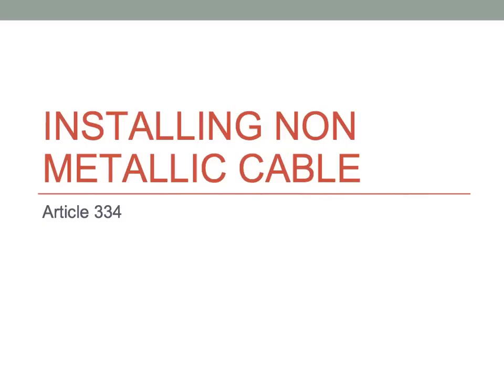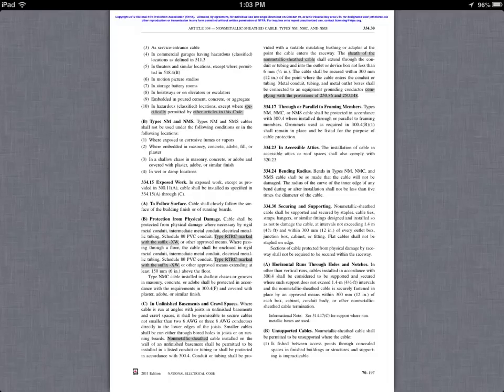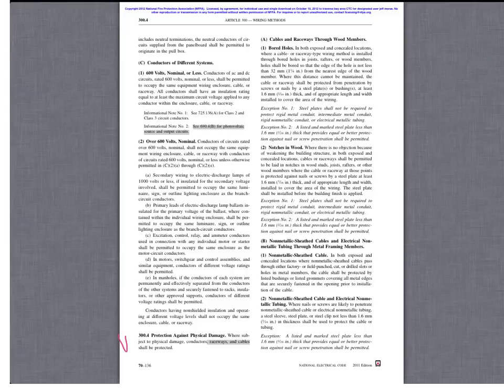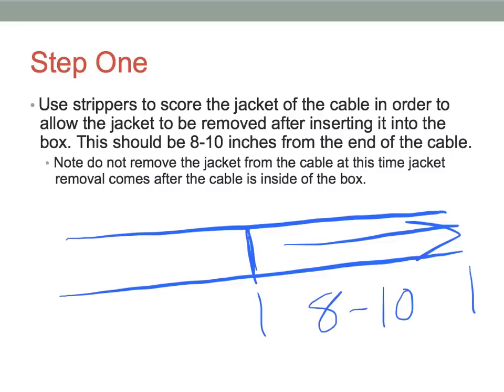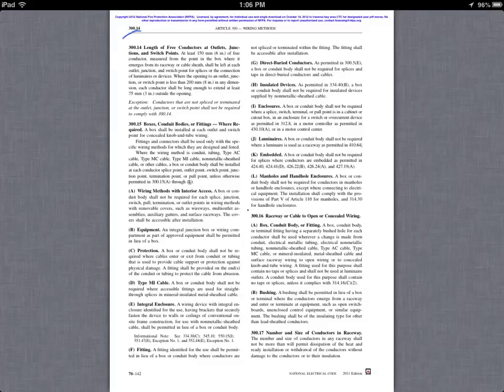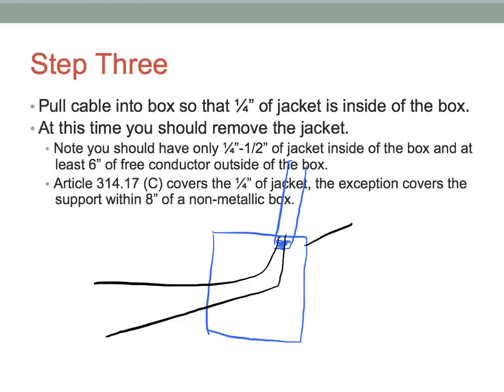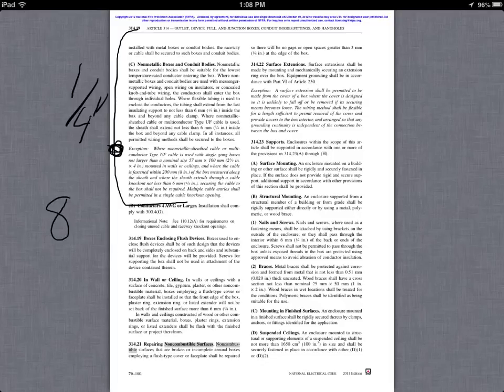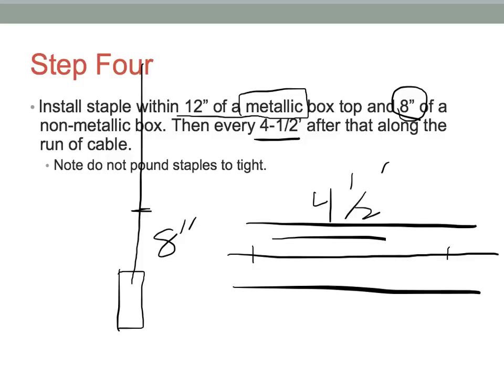Made with Explain Everything